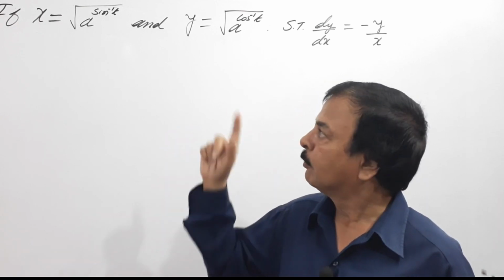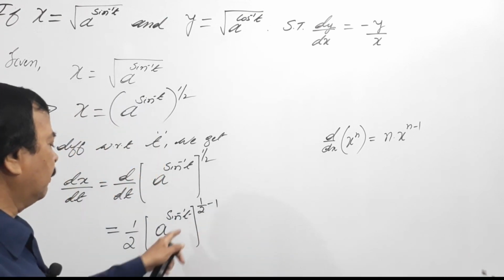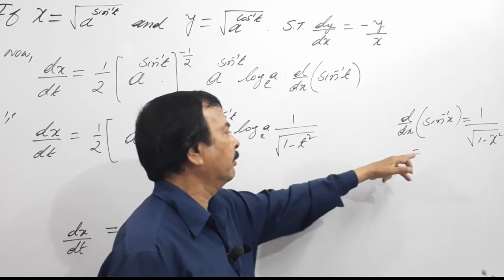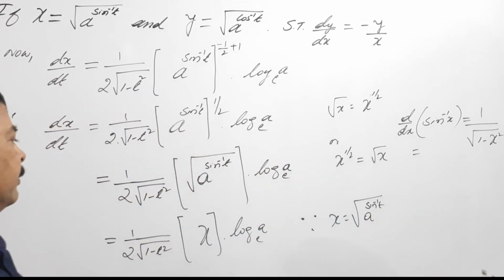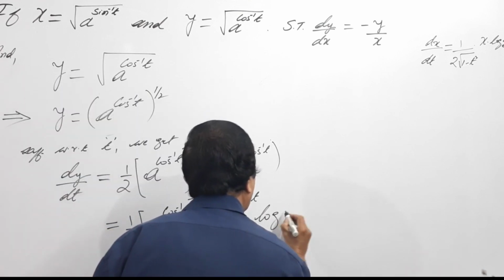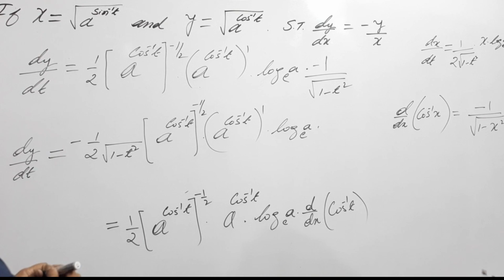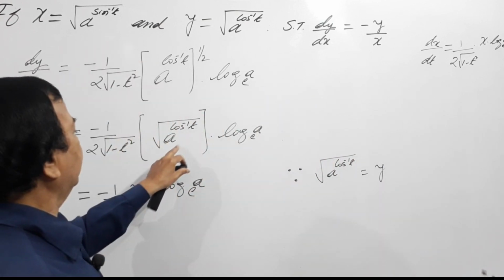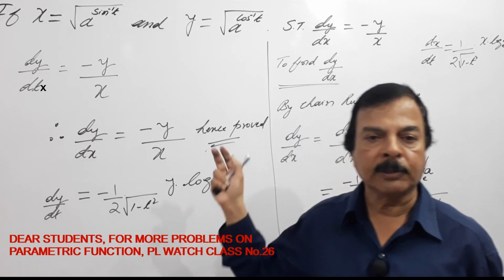CAN YOU SOLVE THIS EXAMINATION PROBLEM// Maths from Basics 4u Parametric Function Parametric Eqn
CAN YOU SOLVE THIS EXAMINATION PROBLEM,
Maths from Basics 4u,
Parametric Functions,
Parametric Equations,
Parametric functions derivatives,
Derivatives of parametric equations,
Tangent lines in parametric equations,
Parametric differentiation techniques,
Calculating derivatives in parametric form,
Rate of change in parametric functions,
Parametric functions and their slopes,
Derivatives of parametric curves,
Implicit differentiation in parametric equations,
Finding velocity and acceleration in parametric motion,
Parametric derivatives
Parametric differentiation
Derivatives with respect to parameters
Chain rule in parametric functions
Tangent vectors in parametric equations
Parametric velocity and acceleration
Implicit differentiation in parametric form
Parametric curves and their derivatives
Rate of change in parametric motion
Parametric functions and slopes
Parametric derivative formulas
Calculating derivatives for parametric curves
Parametric differentiation techniques
Parametric functions and instantaneous rates of change
Parametric Differentiation,
Implicit Differentiation,
Rate Of Change,
Derivative Formulas,
Parametric Differentiation Techniques,
Instantaneous Rates Of Change,
parametric differentiation by khan sir,
differentiation class 12 theorem,
differentiation class 11 neha agarwal
differentiation class 11 by Dinesh Sir,
Parametric Functions by Dinesh Sir,
Parametric Equations by Dinesh Sir,
differentiation class 12 neha agarwal one shot,
Parametric Equations by neha agarwal one shot,
Parametric Functions by neha agarwal one shot,
parametric equations a level maths
Parametric Equations,
parametric equations a level maths edexcel,
edexcel a level maths parametric equations exam questions ,
parametric equations engineering mathematics,
differentiation of parametric functions,
Derivatives of Parametric Functions,
Derivative of Parametric functions || exercise 5.6 class 12 maths NCRT|| By P.N.Biradar,
PARAMETRIC DIFFERENTIATION CONTINUITY AND DIFFERENTIABILITY PART-7 CBSE 12th,
JEE Maths | Differentiation - L3 | Parametric Form | Class 12 & JEE Main 2021/2022 | Vedantu,
Second derivatives (parametric functions) | Advanced derivatives | AP Calculus BC | Khan Academy,
Differentiation 06 | Parametric Differentiation | Higher Order Differentiation | Class 12 | RACE,
Derivatives | Parametric & Implicit Type | HSC(12th) Science, Commerce & Arts,
Parametric Functions for Diploma,
Parametric Equations for Diploma,
Parametric Functions for 11th and 12th,
Engineering Maths,
Diploma Mathematics,